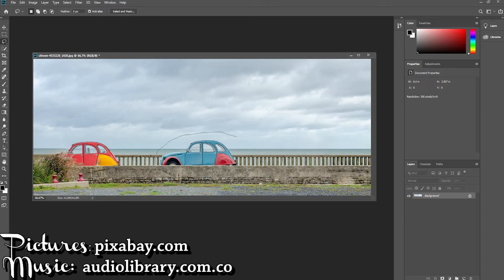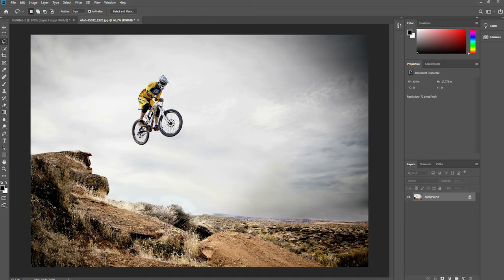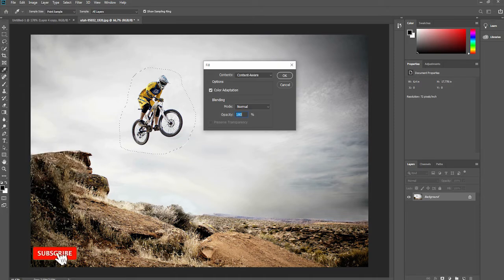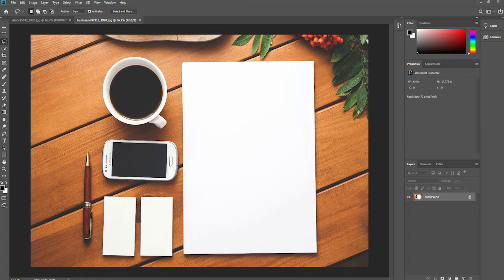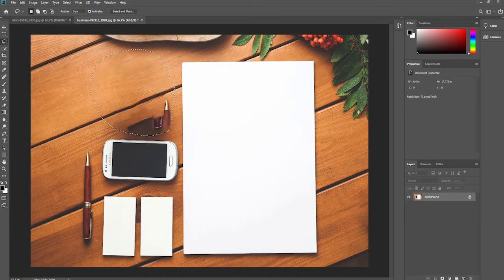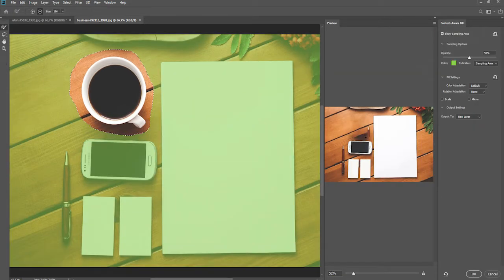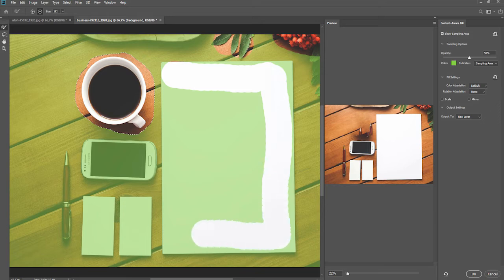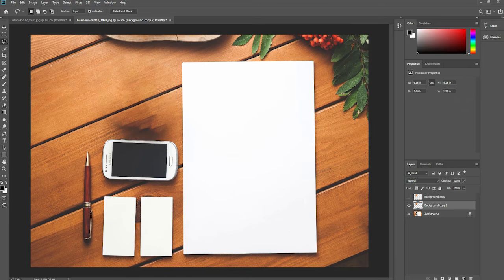Remove anything from your photo - Photoshop Content aware explained | Photoshop CC 2019 tutorals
Picture in text effect in Photoshop CC 2018 using Clipping mask

How to cut in photoshop, photoshop tutorial for beginners, magic wand tool, eraser tool, pen tool

Learn Photoshop CS 6 with me, even if you are a beginner in Photoshop!

I used :

Pictures:
Pixabay.com
By kaboompics
By 12019
By barskefranck

About me:
My name is Marinela. I am glad to have you here. I will be creating tutorials for Photo editing, Video editing,  using Photoshop, Adobe Premiere Pro, After effects, and other apps; Marketing strategies for growing your Instagram and Facebook profiles, Braning and much more.

Awaiting for your feedback and suggestions.
XOXO, Marinela. And don't forget to stay positive!!!